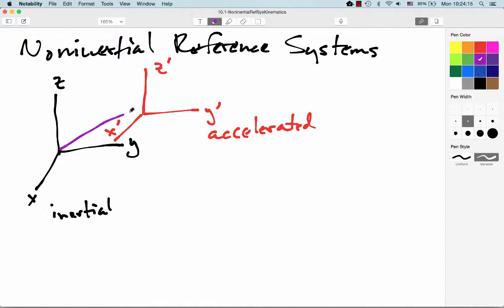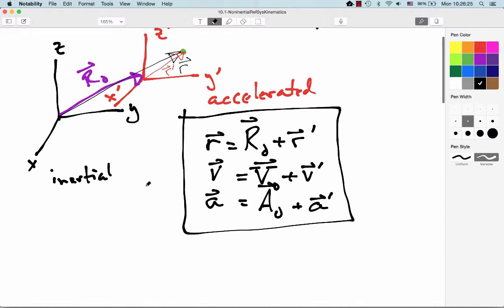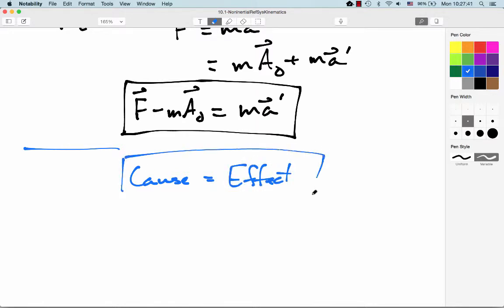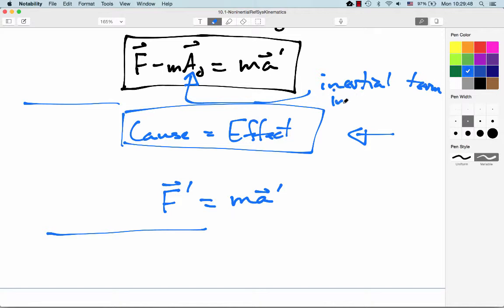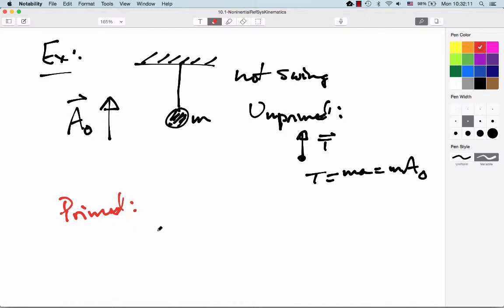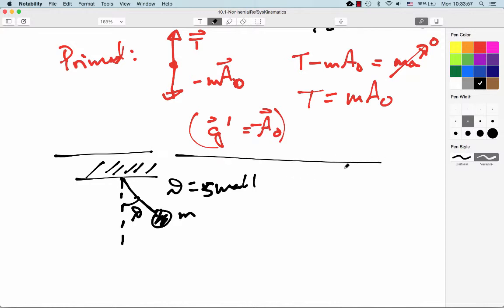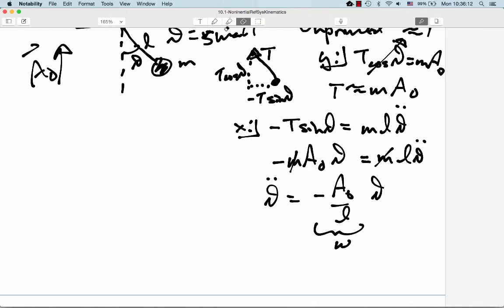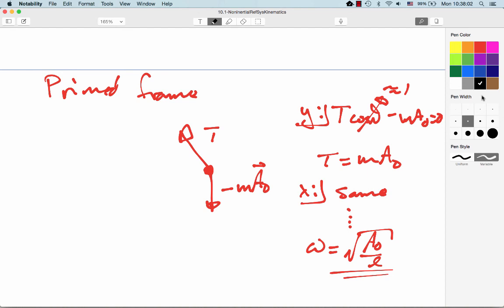10.1: Noninertial Reference Systems: Translational Kinematics